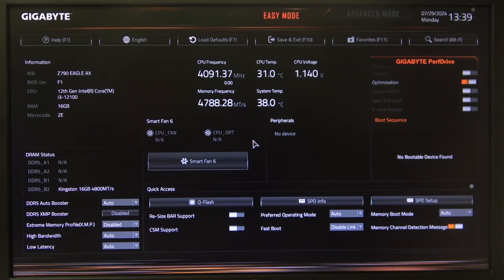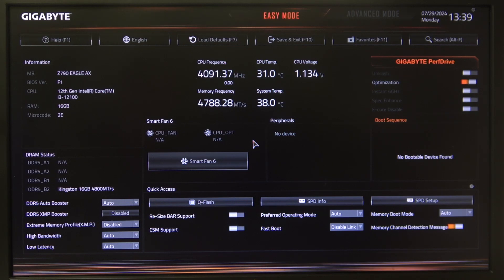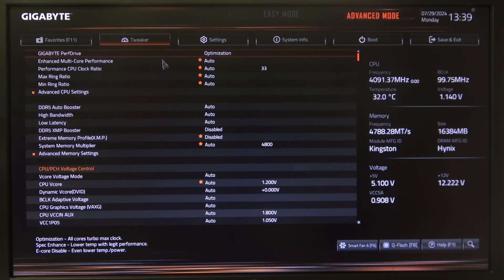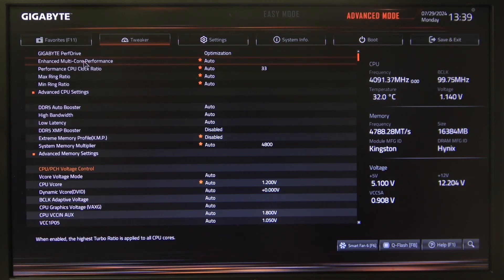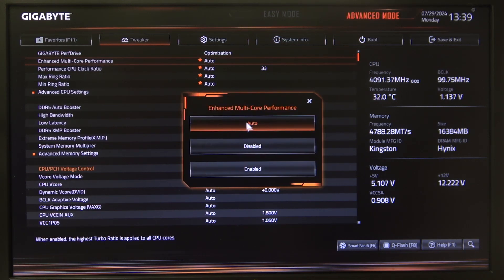Optimize CPU: Enable/Disable Enhanced Multi-Core Performance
In this video, learn how to enable and disable Enhanced Multi-Core Performance on your system to maximize your CPU's potential. This setting can significantly boost performance in multi-threaded applications by allowing your processor to use all cores at their full potential. Whether you're a gamer, content creator, or power user, understanding how to manage this feature can help you optimize your system's efficiency and performance. Watch this tutorial to gain full control over your CPU's capabilities.

Questions:

What is Enhanced Multi-Core Performance and how does it affect my CPU?
How can I enable Enhanced Multi-Core Performance on my system?
What are the benefits of disabling Enhanced Multi-Core Performance?
Can Enhanced Multi-Core Performance improve gaming or rendering speeds?
Is it safe to keep Enhanced Multi-Core Performance enabled for all tasks?